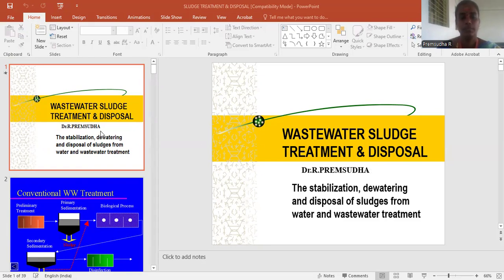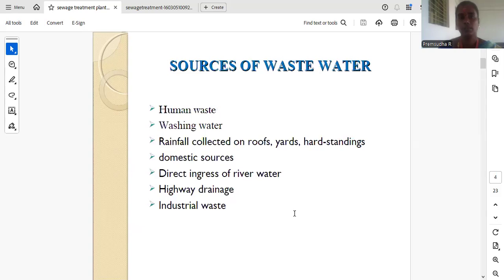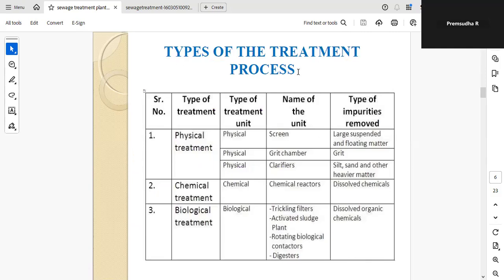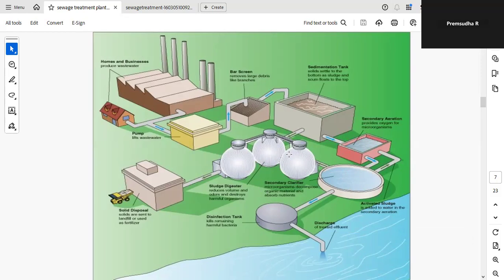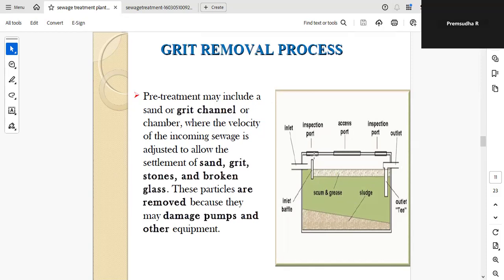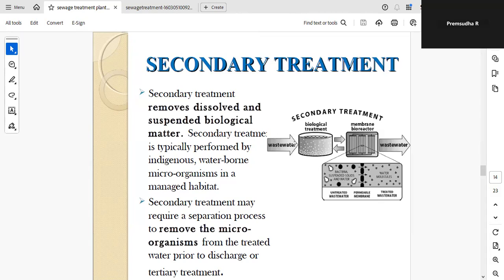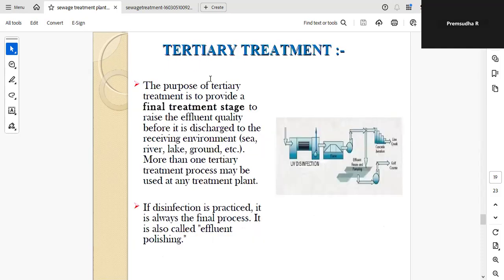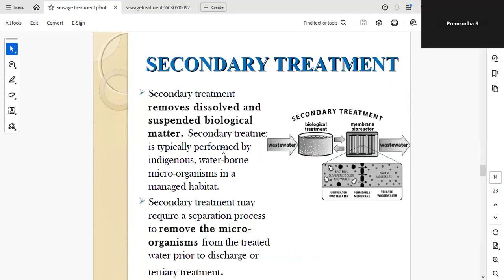UNIT V WASTE WATER TREATMENT PROF Dr R PREMSUDHA